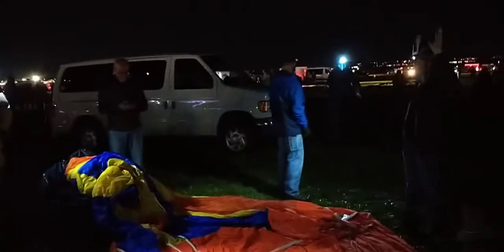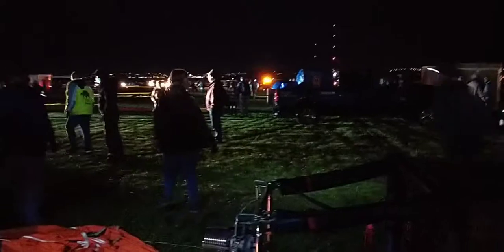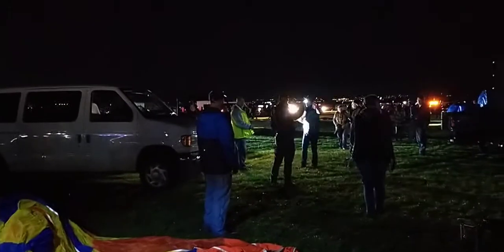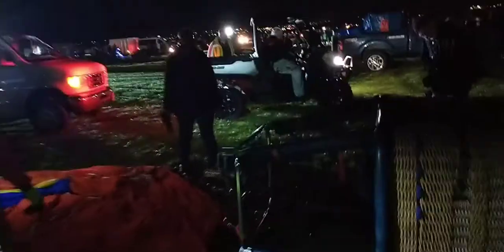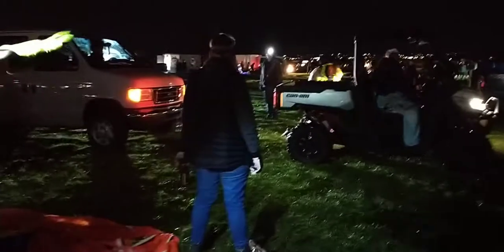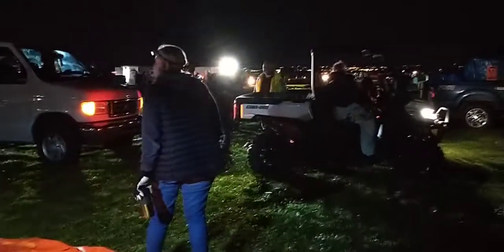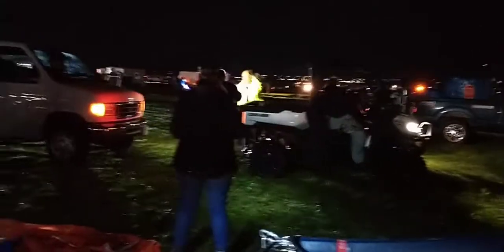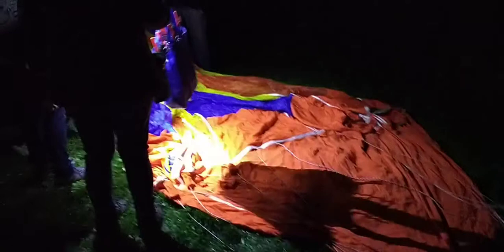Albuquerque Balloon Fiesta 2021 Dawn Patrol Day 1 - Polar Dawn Balloon Chase Van Stuck In The Mud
Our van sank into the field this morning, and so did many other chase vehicles. Many of us had to wait for a tow truck or this little ATV to pull us out so we could all fly!
After getting pulled out of the mud, the flight was a breeze!